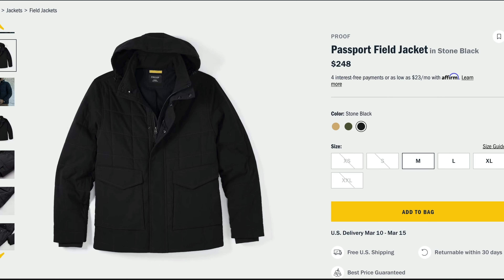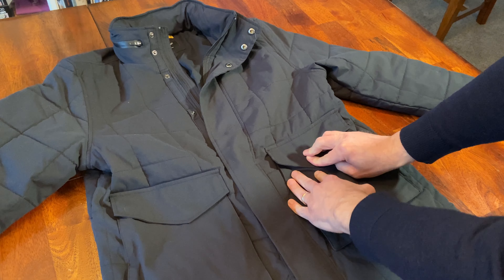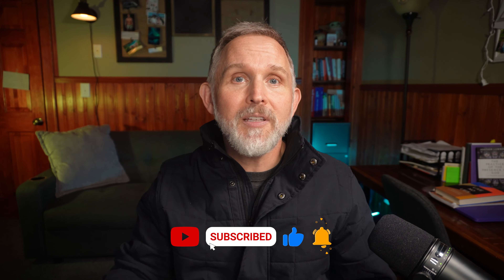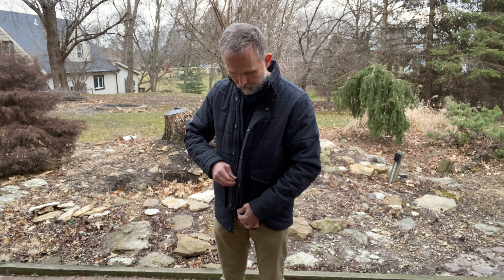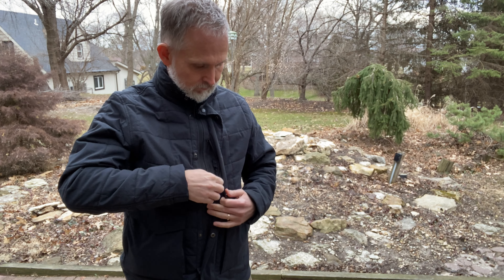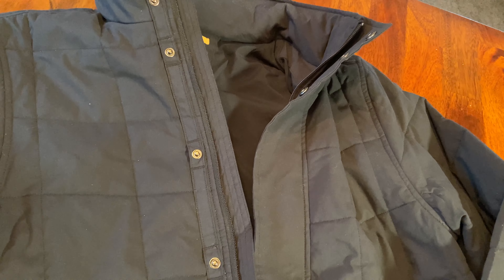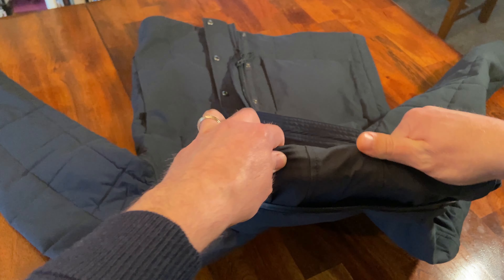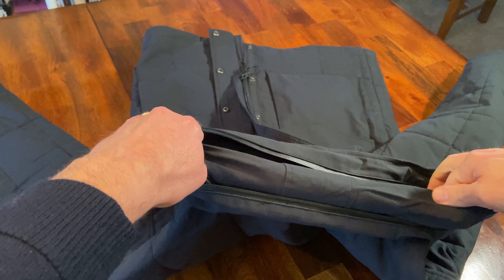Is the Proof Passport the Best Field Jacket? | An M65 Jacket and a Men's Puffer Jacket Fall in Love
In this video, I review the Proof Passport Field Jacket sold exclusively at Huckberry. Is this light, warm, water-repellent jacket a legit travel jacket or just another pretty face?

00:00 - [ About the slippers ]
02:28 - [The good ]
05:35 - [ The bad ]
07:43 - [ The bottom line ]